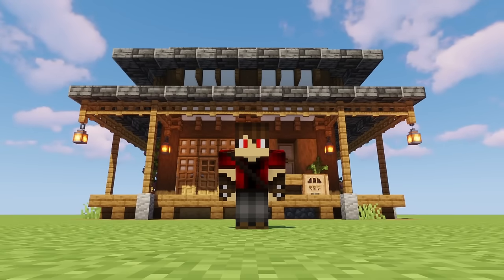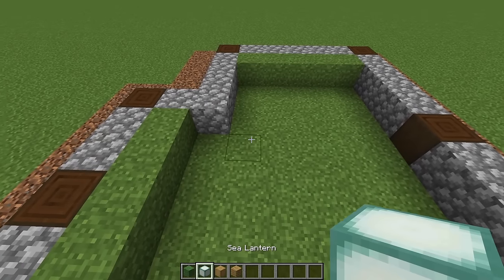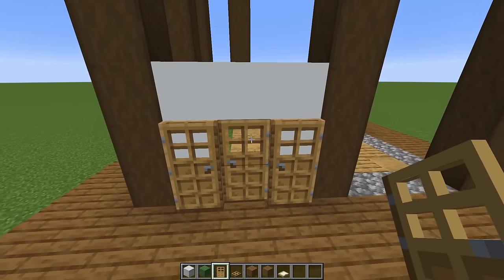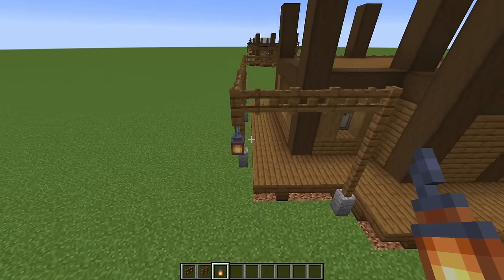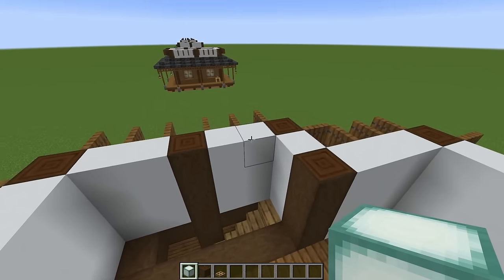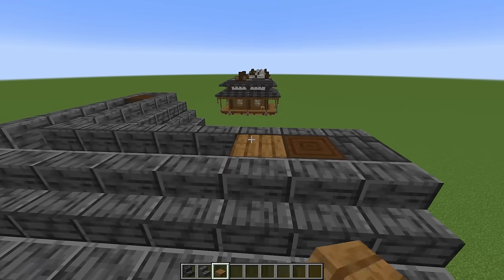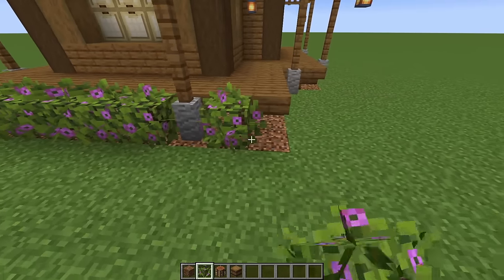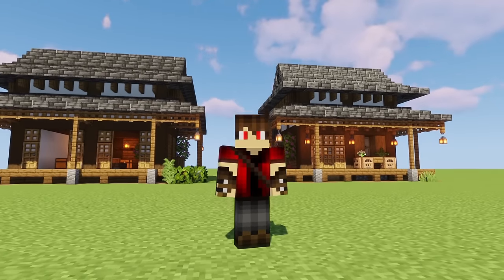Japanese Village House | Minecraft Tutorial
Learn how to build this Japanese Village House that is much larger than it looks, but still super simple to build. This house can be used as a template to create an entire village of houses, just by changing a few details to make each house unique.